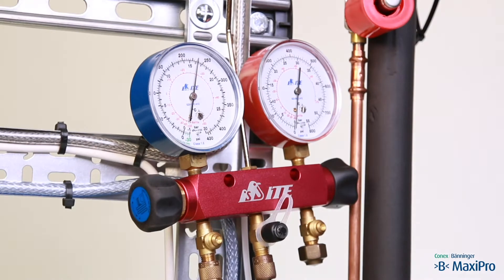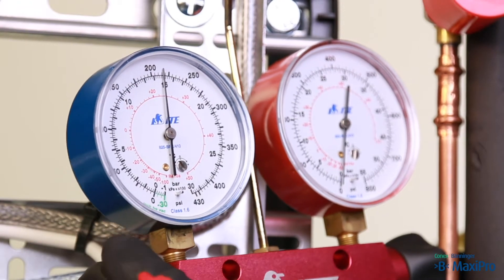›B‹ MaxiPro Tightness Test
›B‹ MaxiPro the innovative press-fit system suitable for air conditioning and refrigeration.

In this video it demonstrates pressure testing for leak tightness.